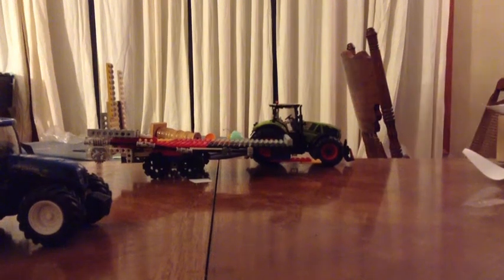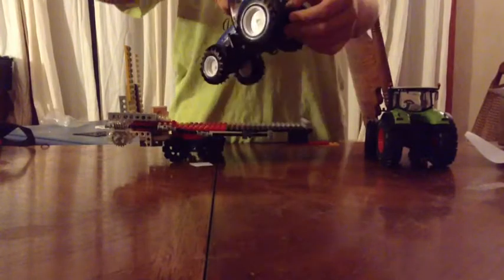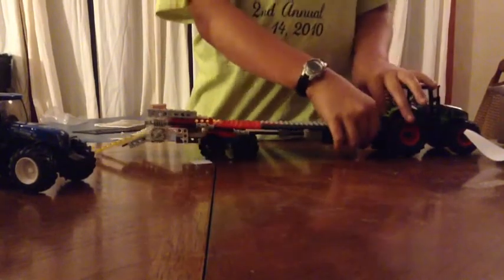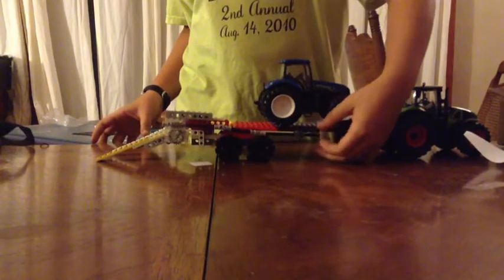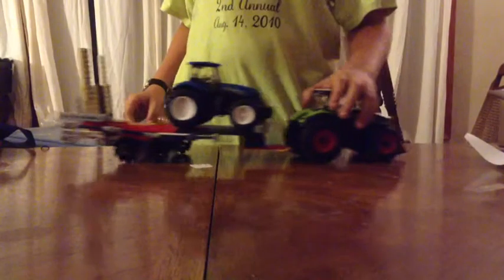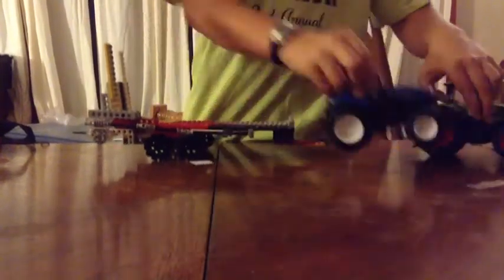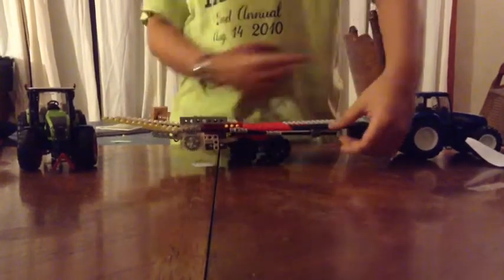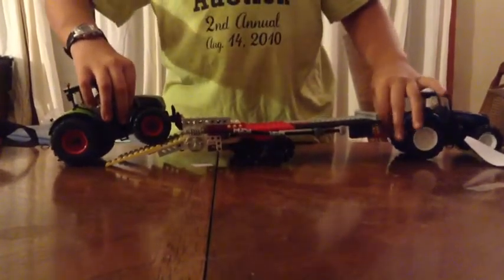Folding ramp trailer fits German tractor!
This is a trailer that fits a German tractor and the tractors that have a post for a hitch.